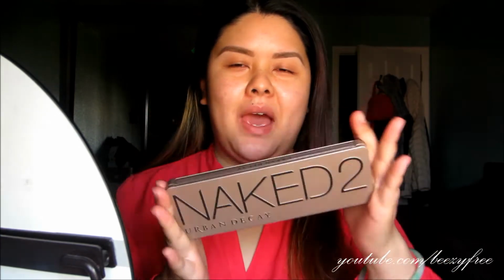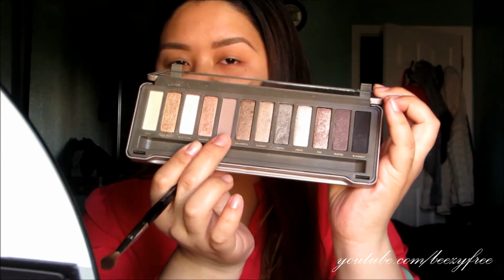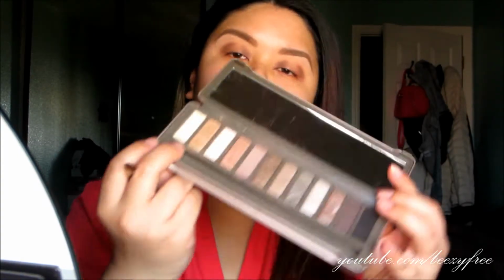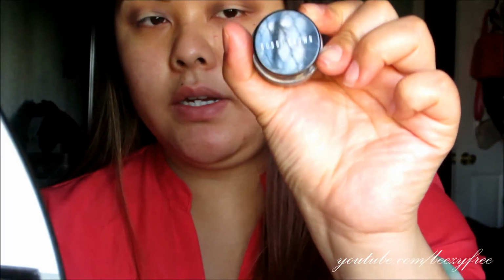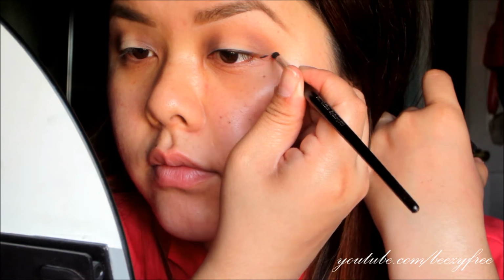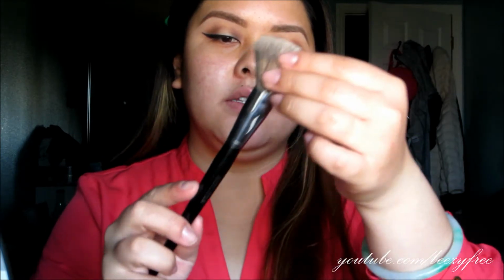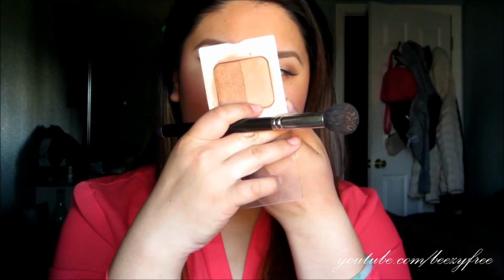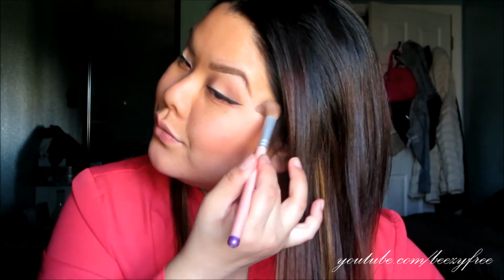Naked Palette 2: Natural Eye w/ Wing Liner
↓OPEN FOR MORE INFO↓

**WATCH IN HD FOR HIGH QUALITY!!**

Hello loves!
Here is a look with the Naked 2 Palette! Since the series for Naked 1 was such a high requested big hit, thought I'd continue on with the Naked 2! :) Just FYI I filmed this mid November, sorry for the late upload. But I still hope you guys enjoy!

- Eva

Products Used:

Eyes_
 + Tease
 + Foxy
Bobbi Brown - Gel Liner 01 Ink Black
Sephora -#26  PRO Gel Liner brush

Complexion_
Cover Fx - Mattifying Face Primer
Diorskin - Air Flash Matte #001
Sephora collection - #55 PRO Airbrush brush

Cheeks_
Estee Lauder - Senuous Rose #11
Clinique - Bronzer 01
Hourglass - Ambient Trio Highlight (Luminous)

Lips_
Flower - Airy Orchid

Get paid for your online shopping!